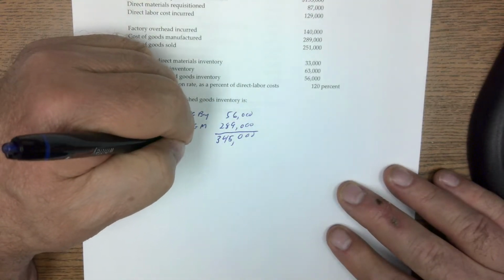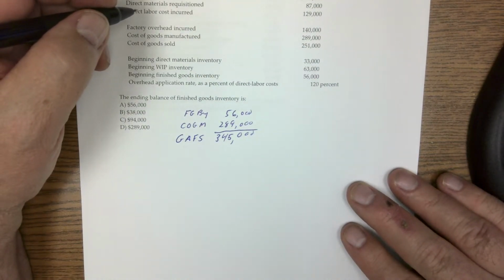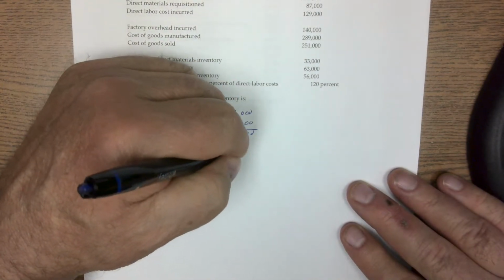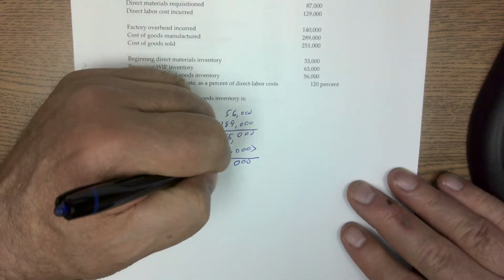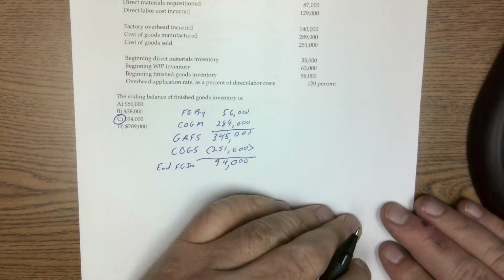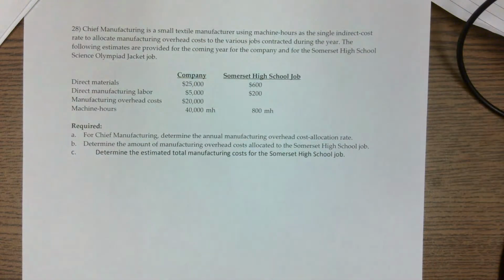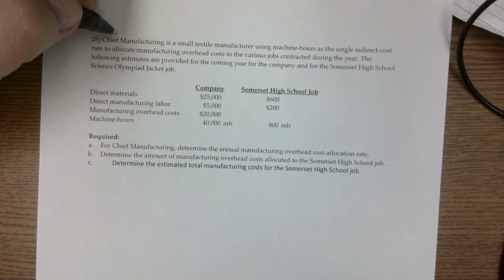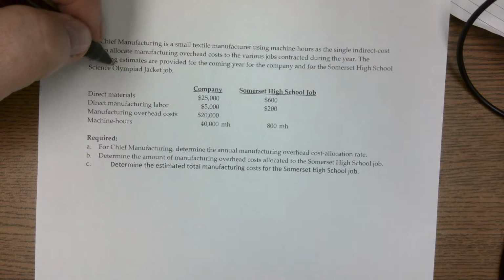Exam 1 review ACCT 3303 Spring 2025 part 4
Exam review continued